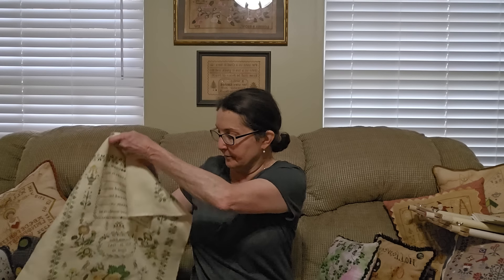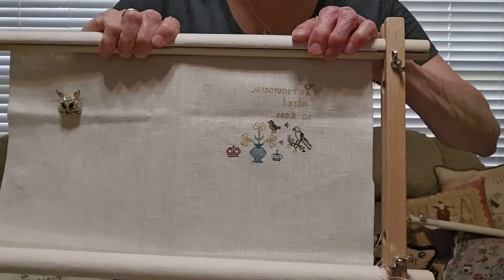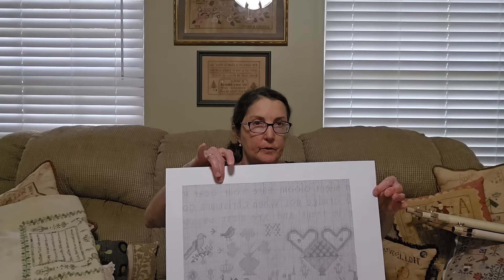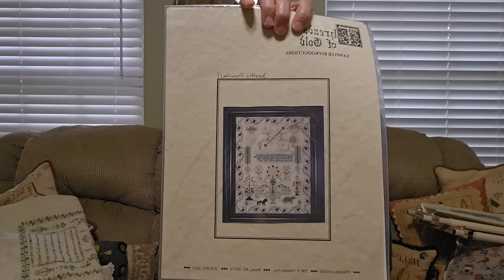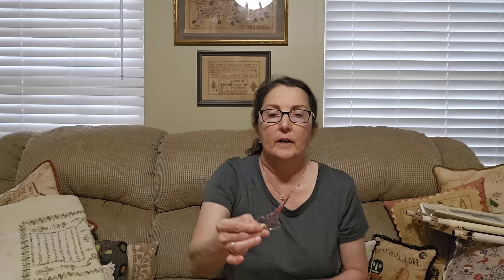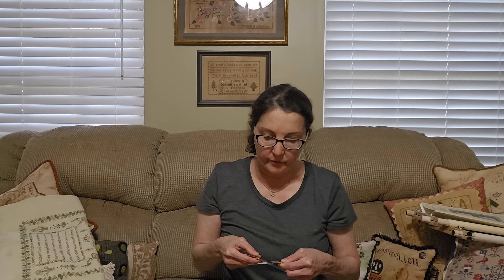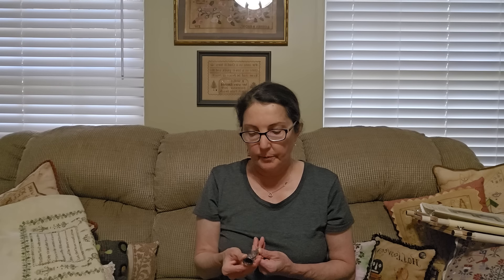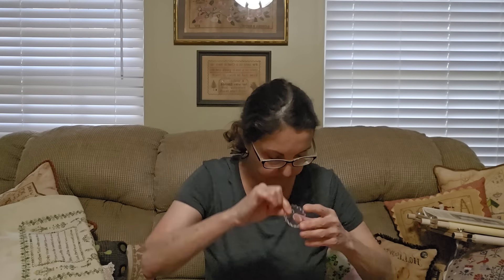The Politics of Cross Stitch : The Good, The Not so Bad and The Ugly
any and all rude comments will be deleted
thoughtful comments which disagree will not be deleted
if this type of content doesnt make you comfortable, please dont bother to watch.
this video is sort of a social experiment! lets see who is ugly here.